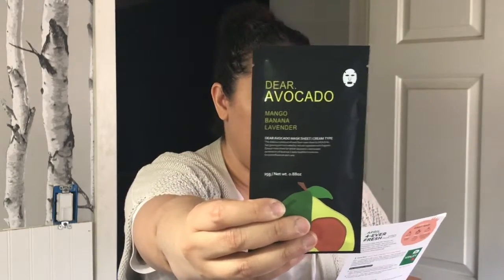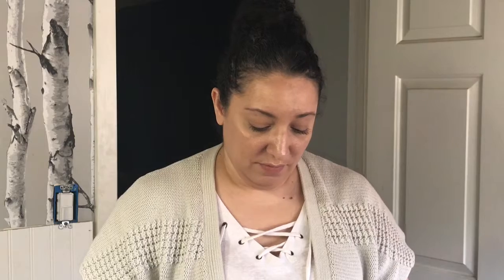April fracetory 2019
Hello my pretties, Facetory is a Korean sheet mask subscription box and this month’s theme is super fruits.I get the 4 ever fresh. So 4 masks a month. The masks are:

  Facetory let’s talk vitality! Firming mask
  Helloganic 1 a day water mask ( super excited about this one)
   24 miracle vitamin facial with whole lemon mask
  Moksha dear, avocado mask